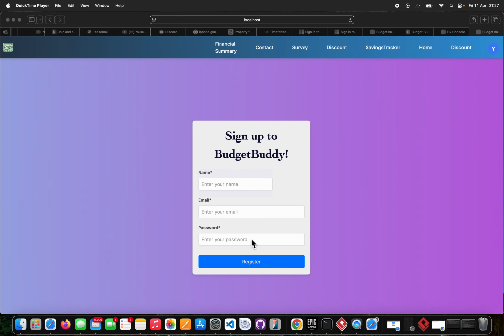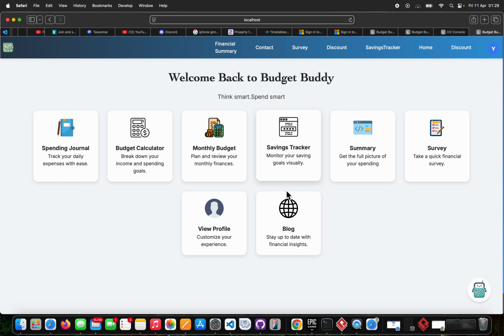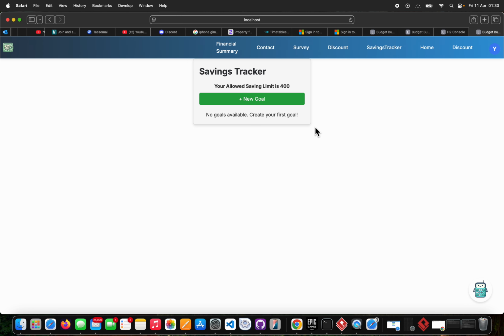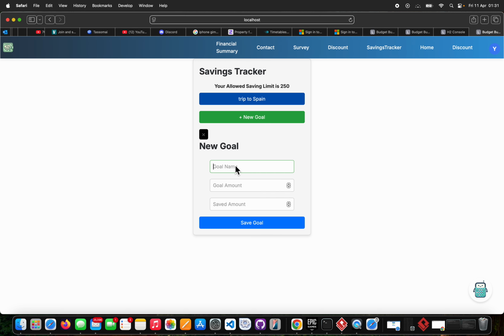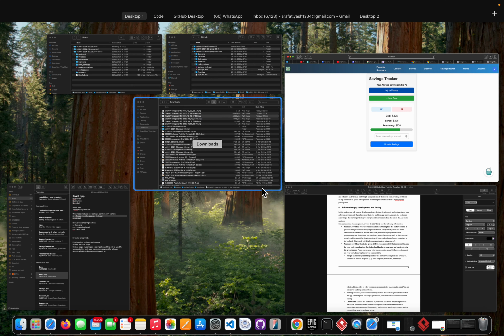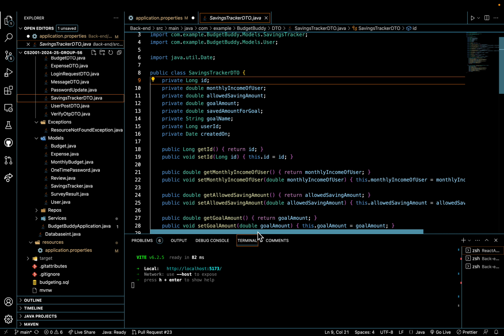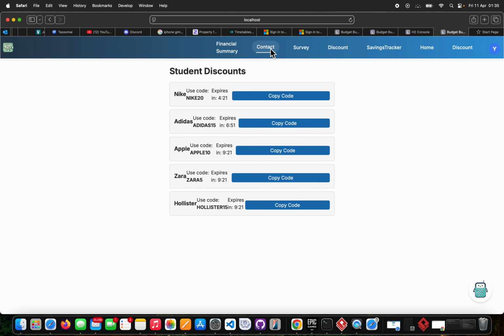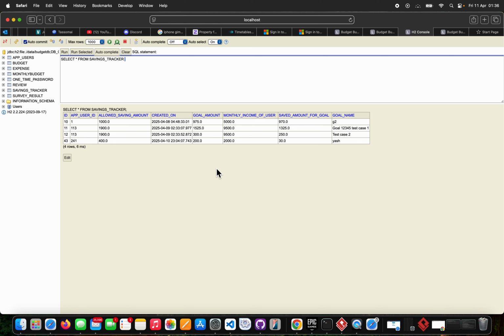Web App Group Project – My Contributions and Feature Walkthrough